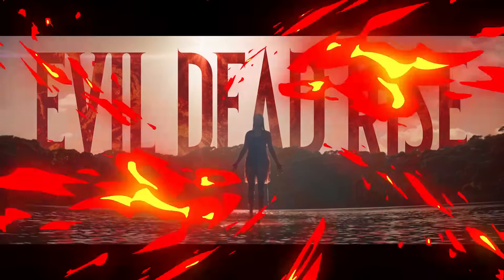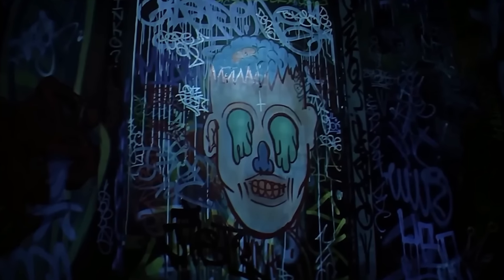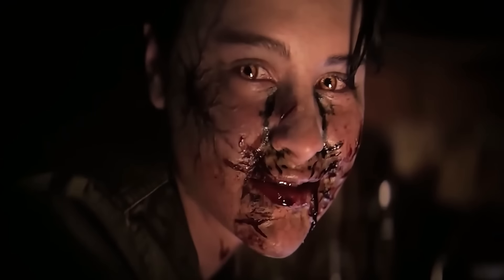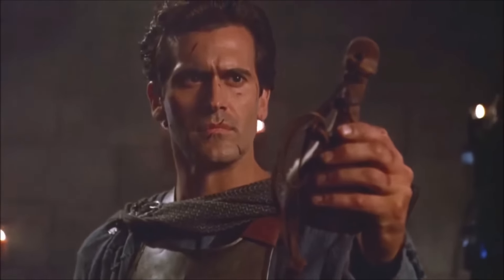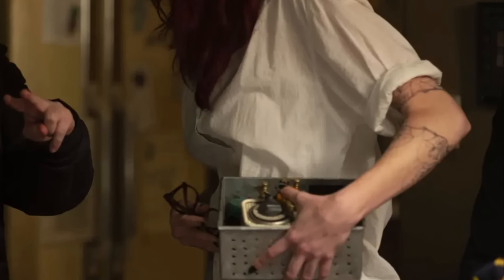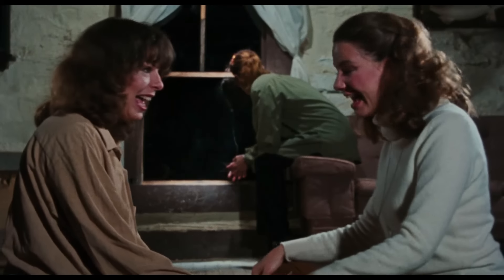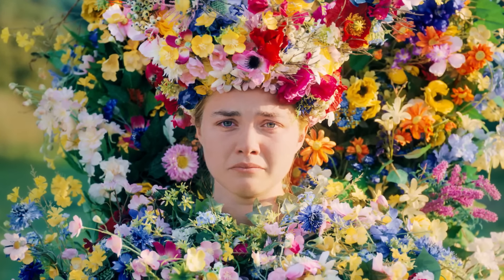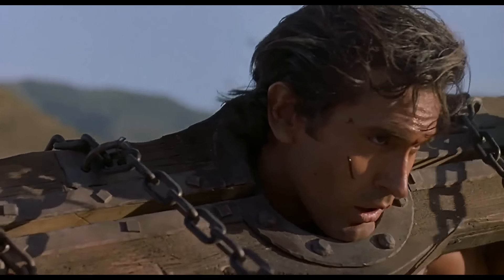Evil Dead Rise (2023) Easter Eggs & References Explained | DEEP ANALYSIS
💀 UTG DEEP ANALYSIS 💀
🎥 Easter Eggs & References Explained
🍿 Evil Dead Rise (2023)
🎬 Connor takes a deep dive into the latest instalment in the Evil Dead franchise. A series known for its throwback references, just how many were crammed into Lee Cronin's continuation of the Deadite legend? Find out now!